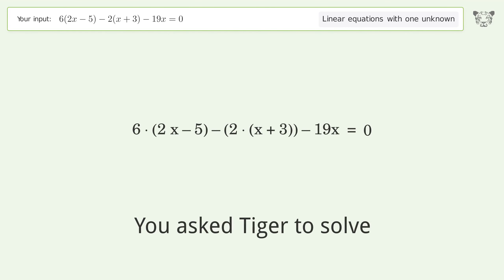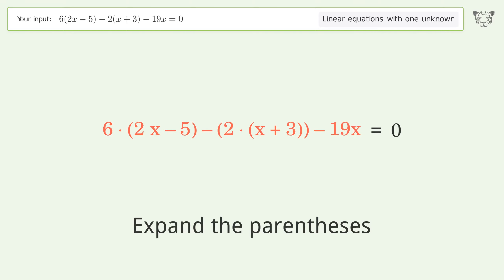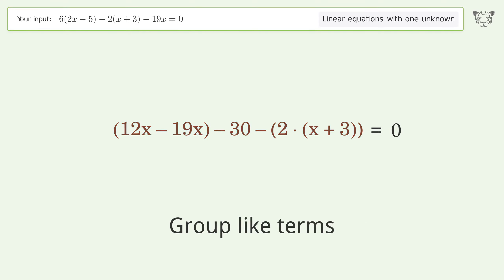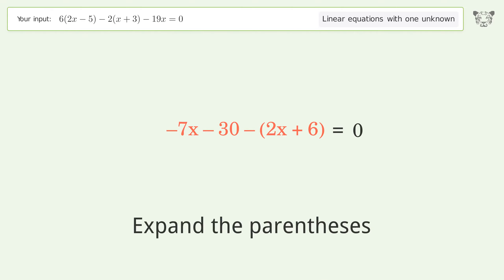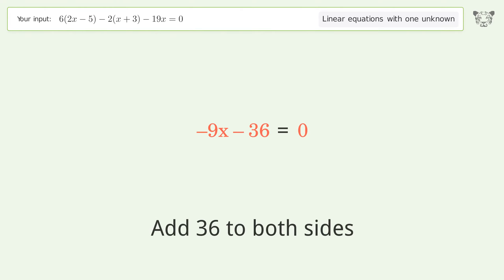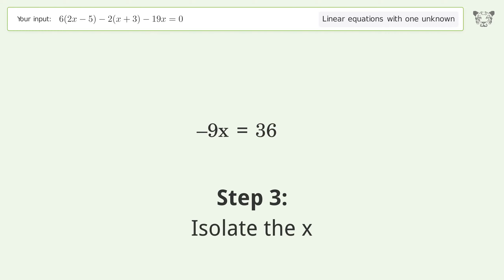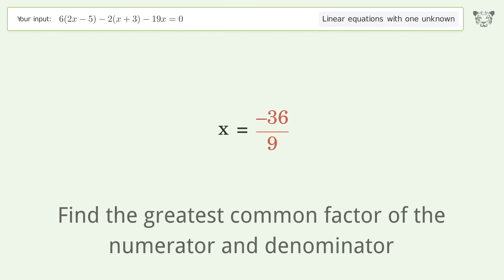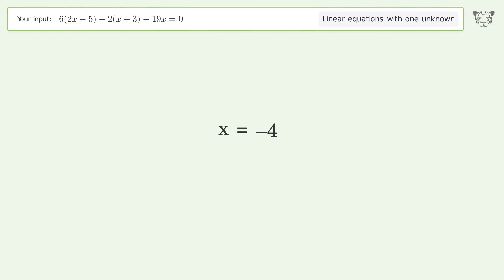Solve 6(2x-5)-2(x+3)-19x=0: Linear Equation Video Solution | Tiger Algebra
Struggling with 6(2x-5)-2(x+3)-19x=0? Watch our step-by-step video on Tiger Algebra to master this linear equation effortlessly.